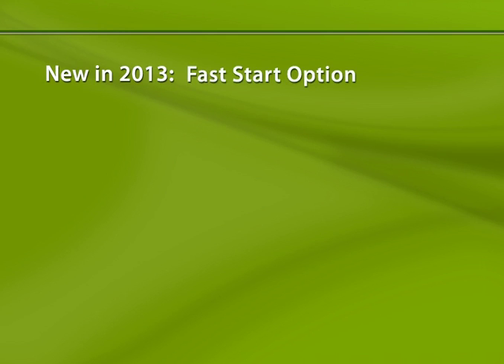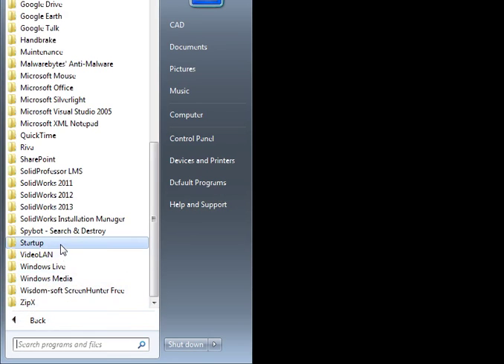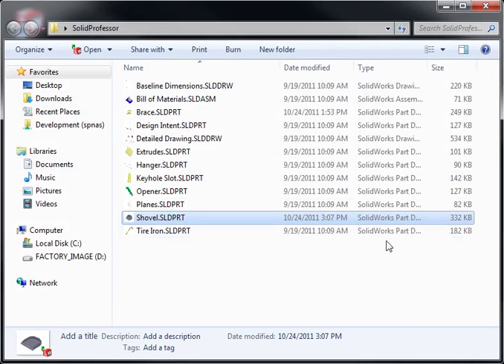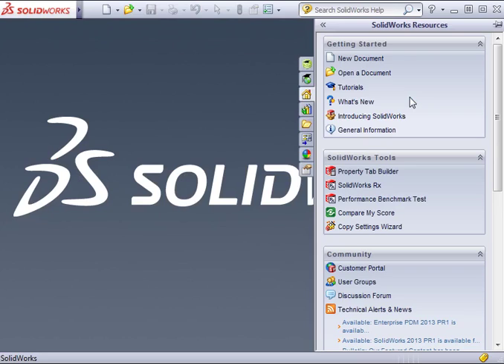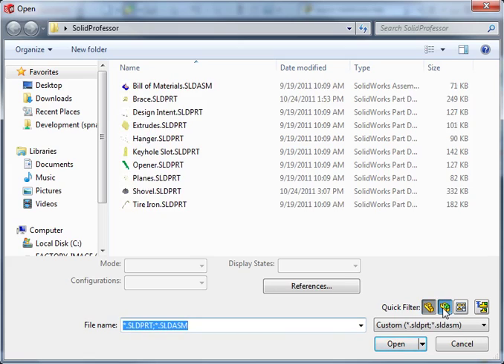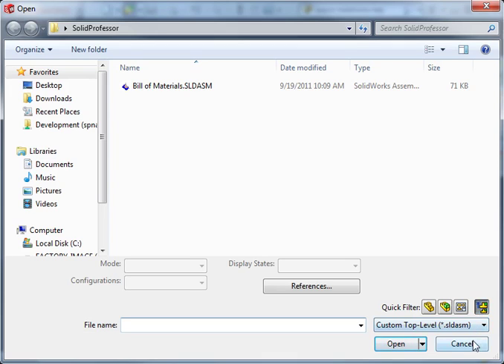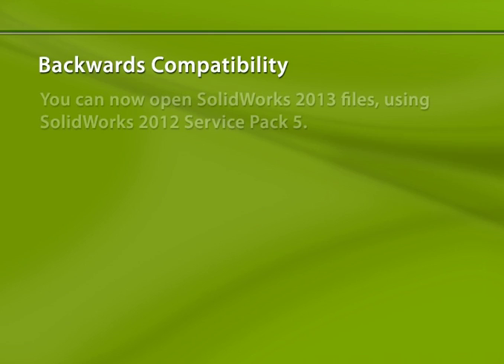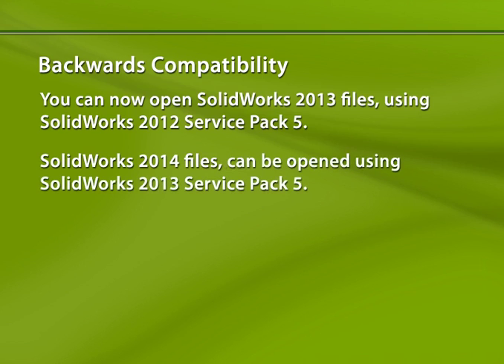Working with Files in Solidworks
Share with ur frendz..